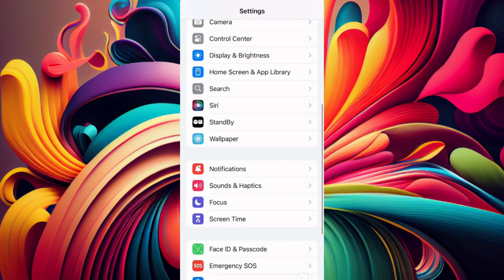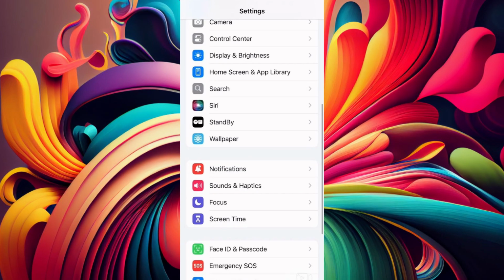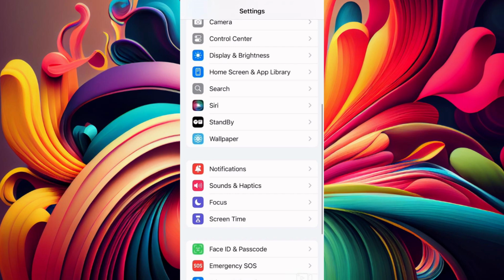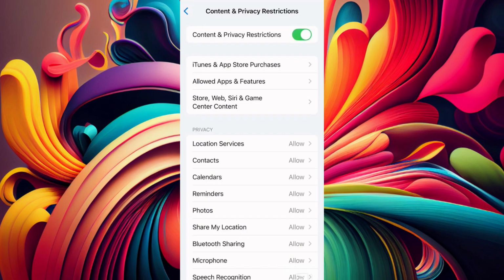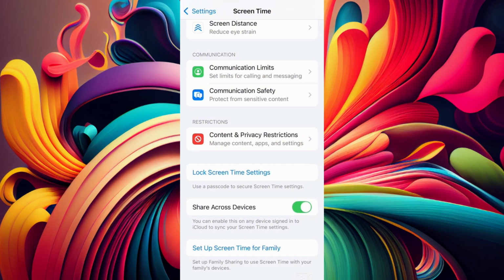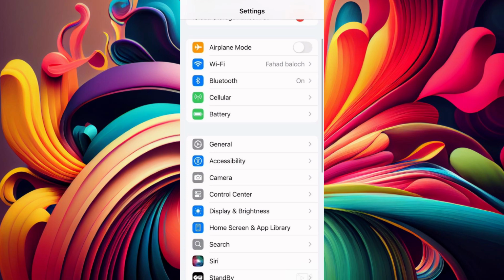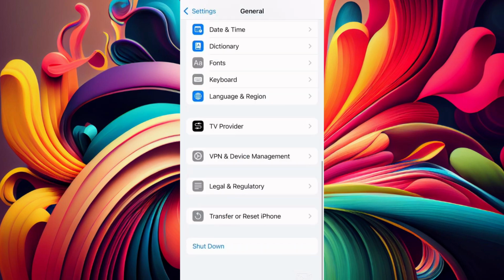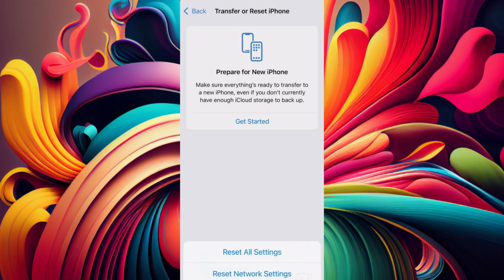How to Fix Screen Time Not Working on iPhone in iOS 18 (Easy Fix)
How to Fix Screen Time Not Working on iPhone in iOS 18

In this video I'll show you how to fix screen time bug issue in iphone or ipad after ios 18 beta update (latest method 2024). The method is very simple and clearly described in the video. Follow all of the steps & screentime not working on iphone